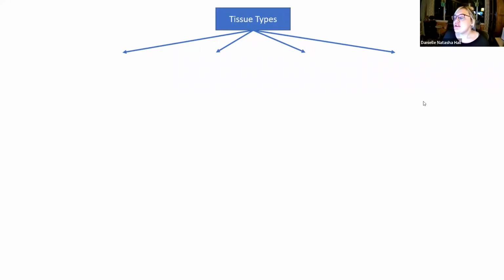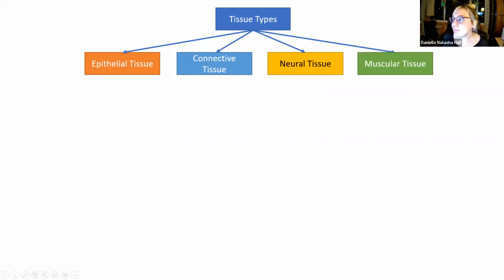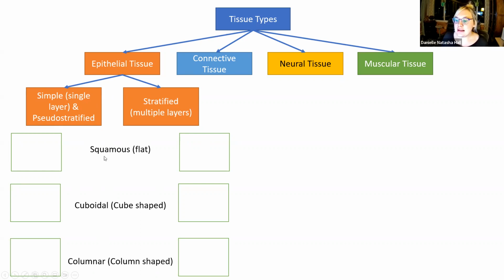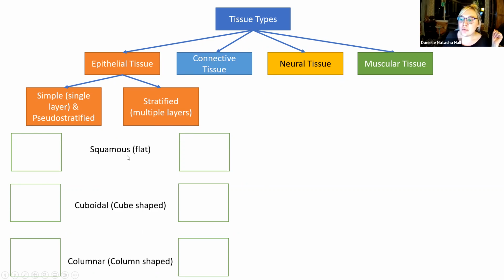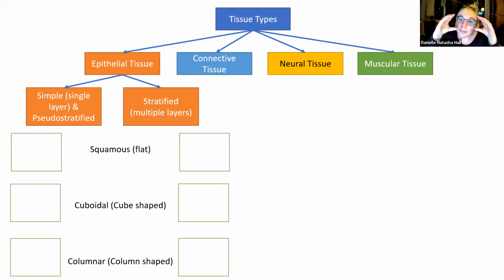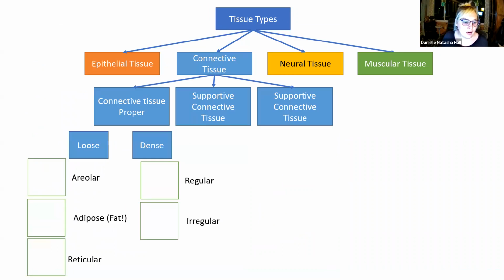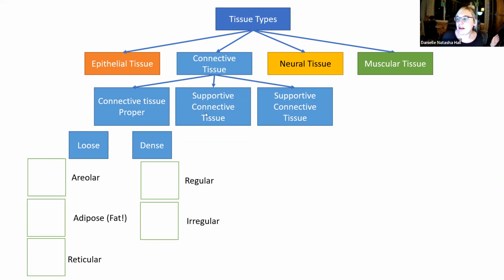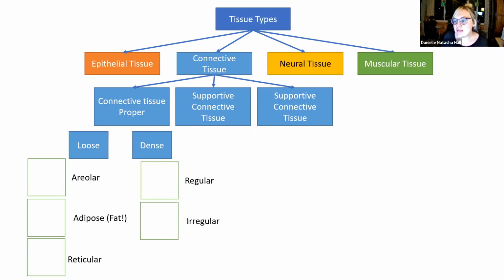Week 2 Check in!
A check in and overview of the 161 course! Spoiler alert, it revolves around tissue types! Also included is an activity you can do at home to differentiate between types of epithelial and connective tissues!